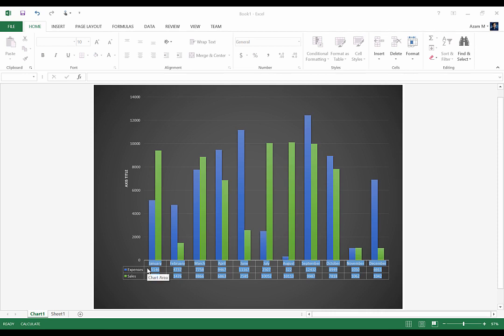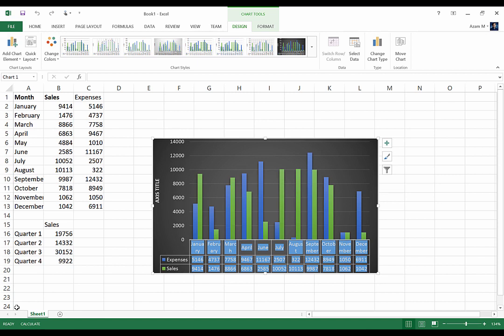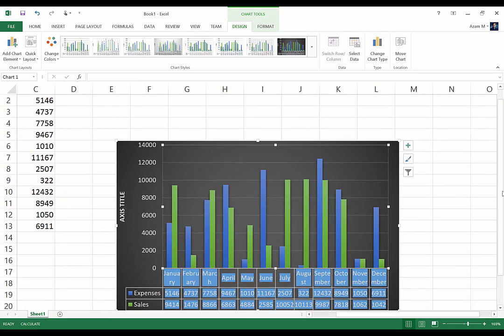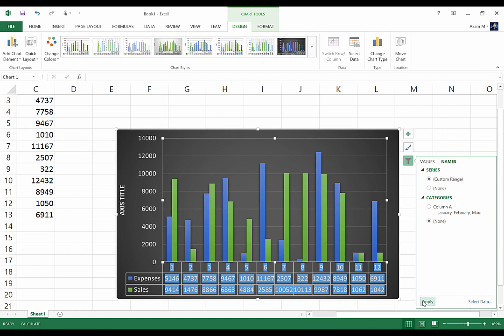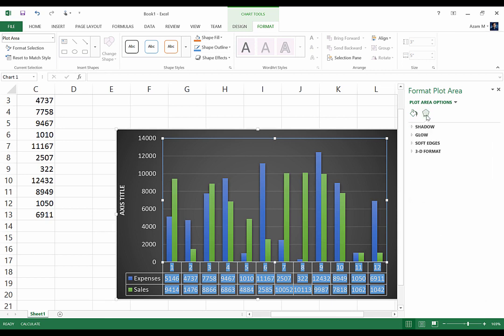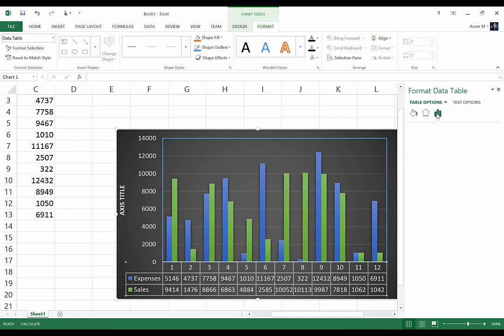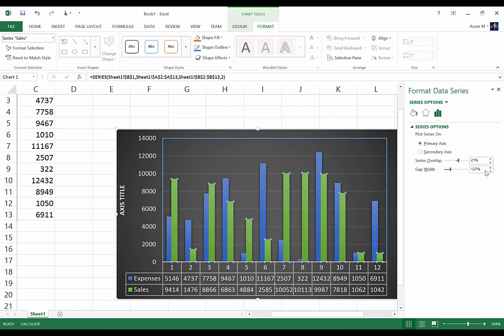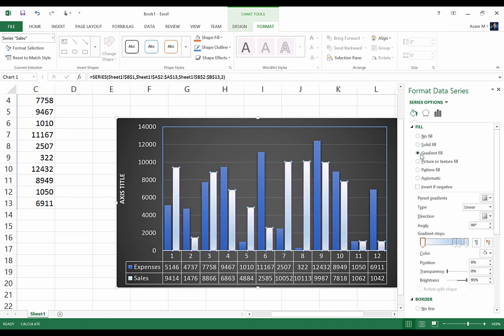How to apply filters for charts in MS Excel